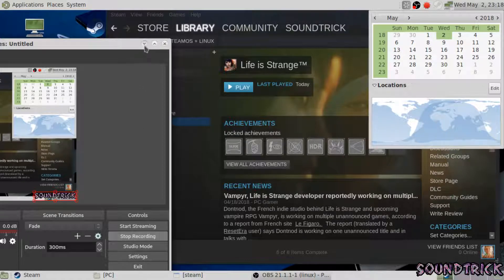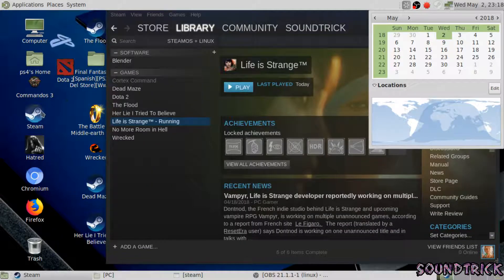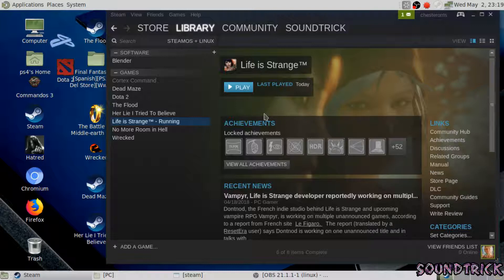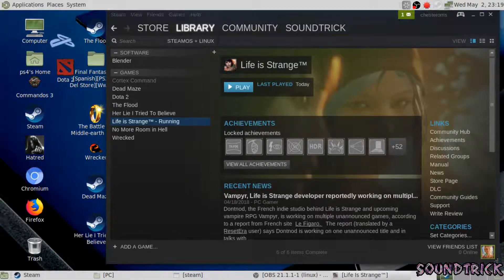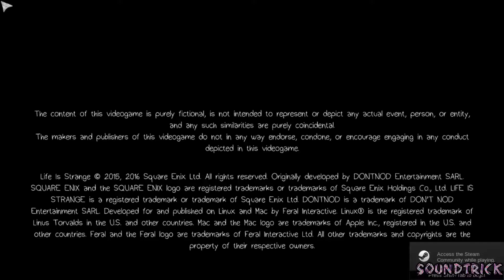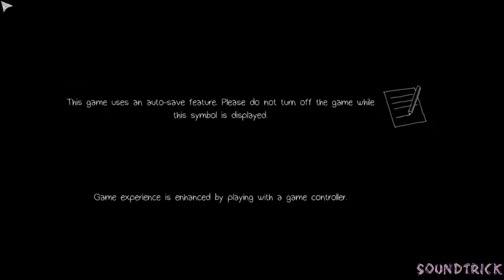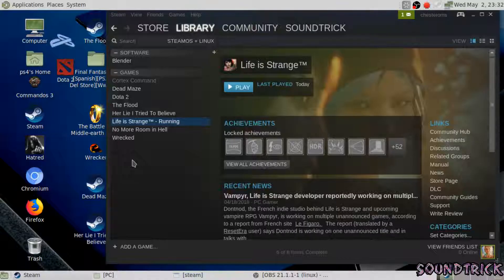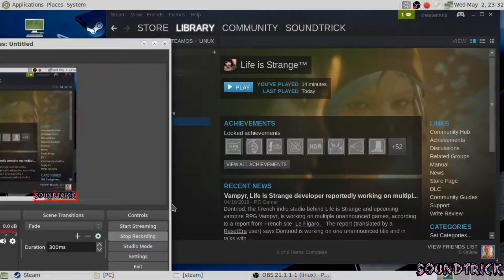[ PS4 LINUX ] LIFE IS STRANGE [ STEAM GAMES FOR LINUX ON PS4 JAILBREAK ]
ps4linux CUH1216

Ps3itaTeam (Puerto de controladores de GPU (paquetes utilizados en Manjaro PS4 v2), wifi, Bluetooth, etc.)

Fail0verflow TEAM (Parche de controlador 3D de código abierto ATI / AMDGPU)